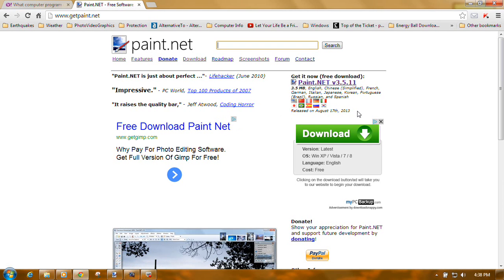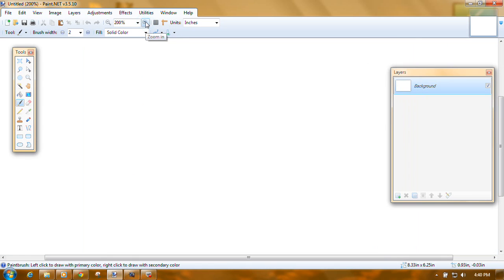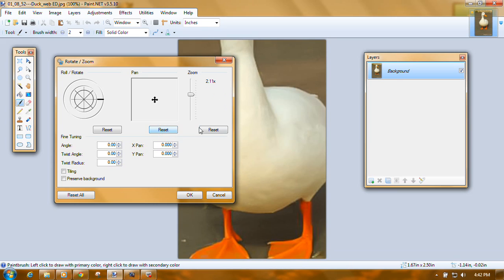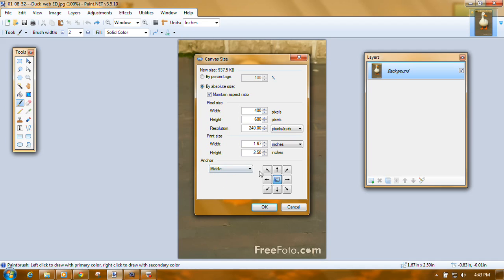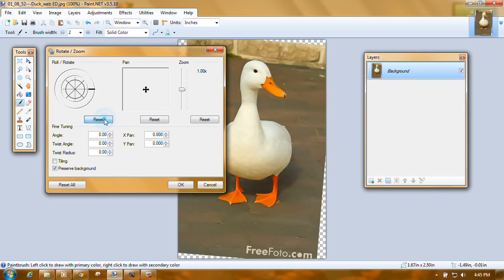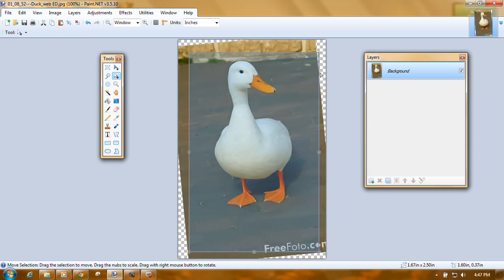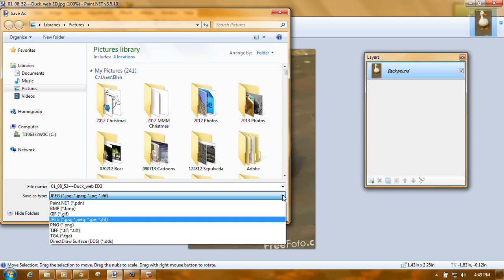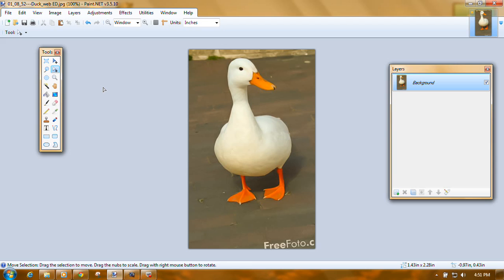Paint.net Rotate and Crop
An introduction to Paint.net.  The workspace layout and a general tour of the workspace. Where to find the toolbars and panels if you need to open them and how to resize panels.  How to rotate and crop a photo.  How to save a photo.  What file type to select when saving a photo.